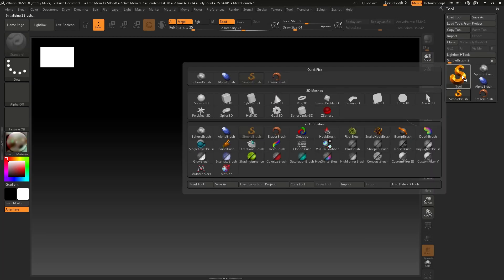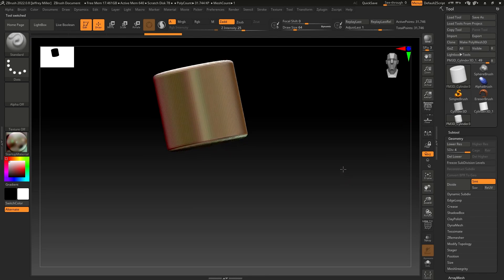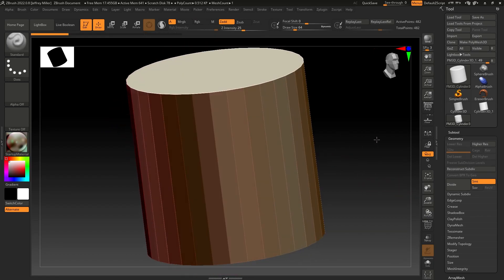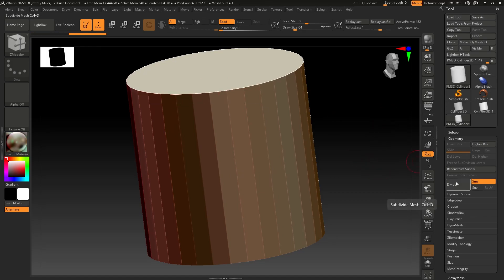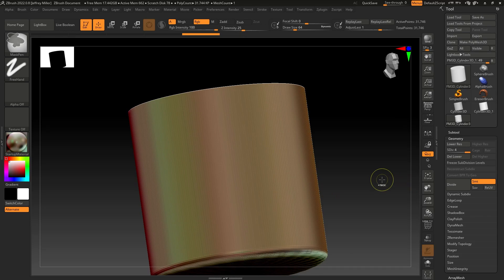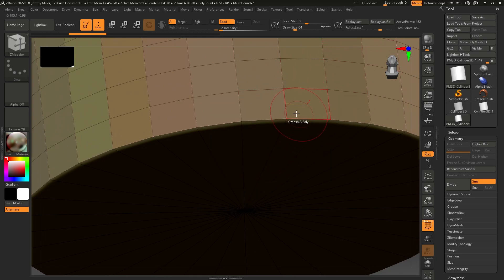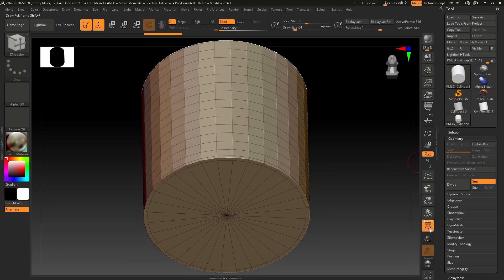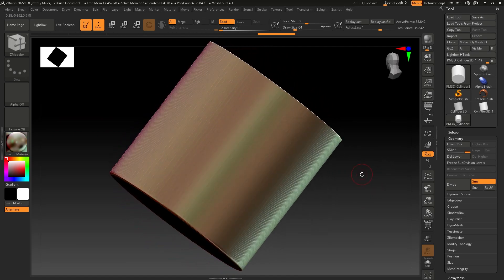ZBrush geometry / subdivision / ZModeler stuff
Some quick stuff about managing geometry, subdivisions, using ZModeler, inside of ZBrush.